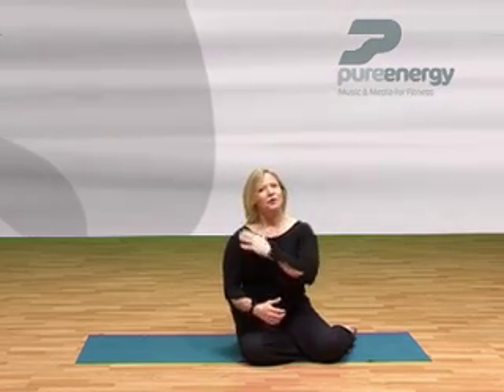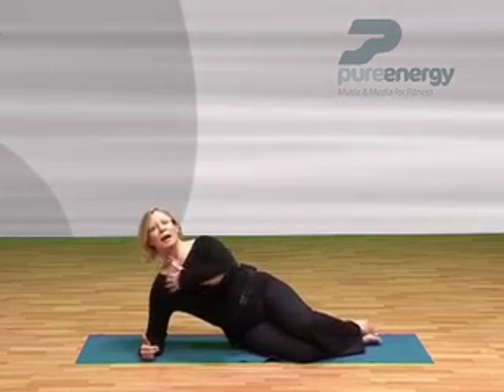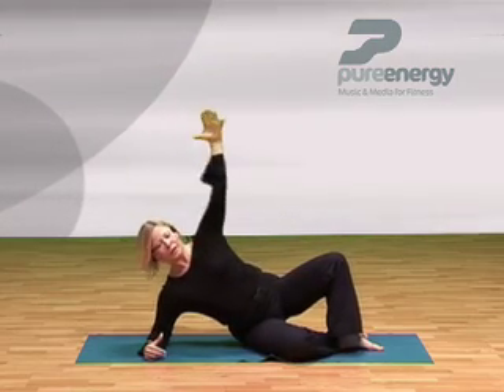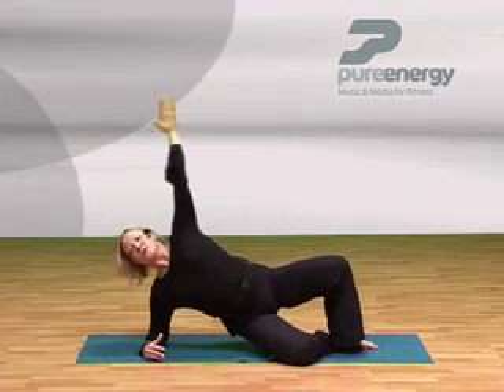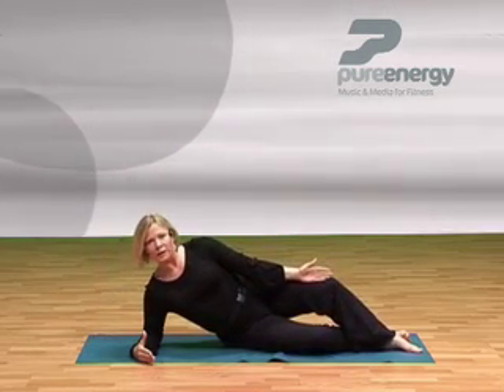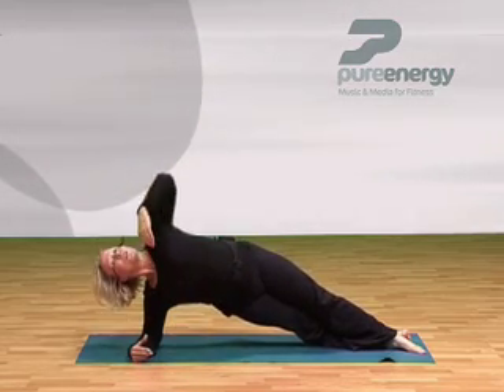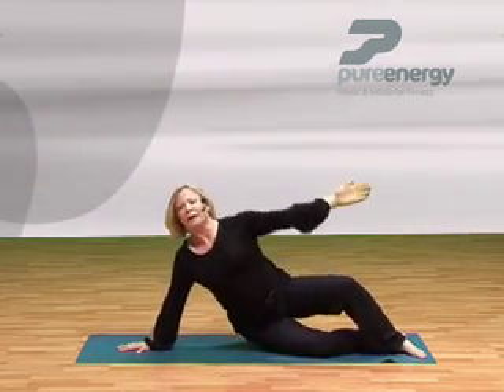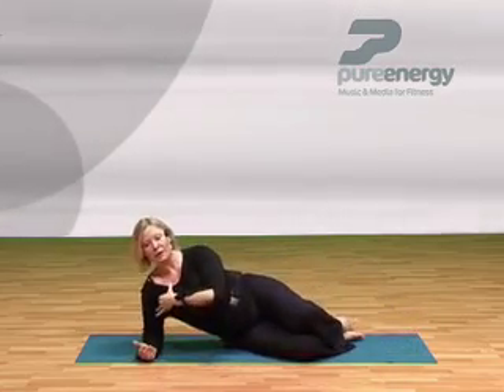Pilates Side Plank demonstrated by Cherry Baker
Demonstrated by Cherry Baker and filmed for Pure Energy Music.